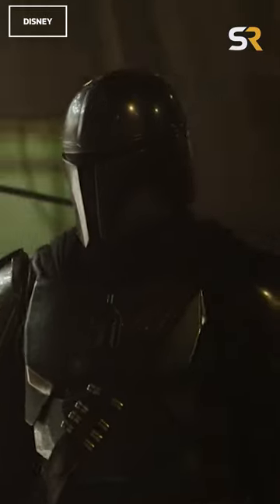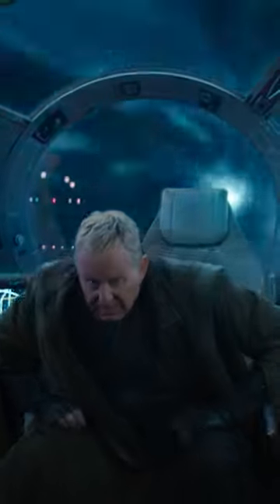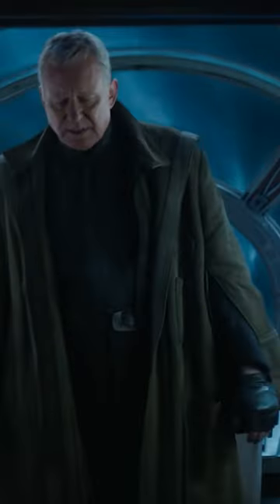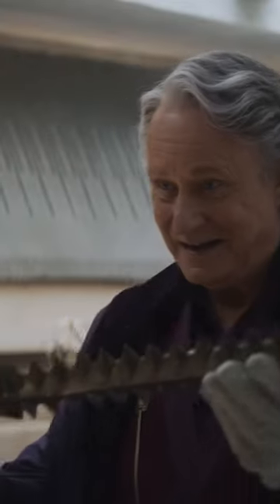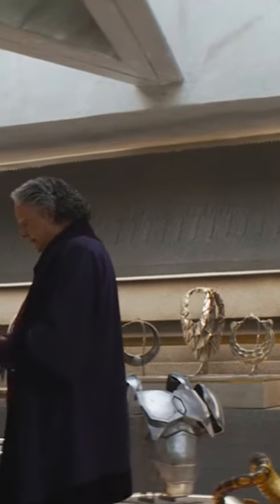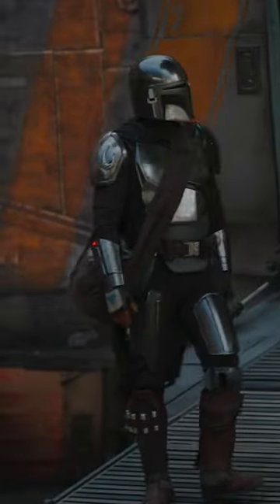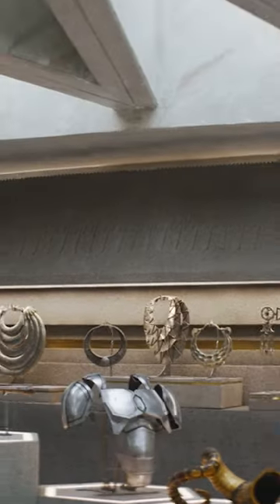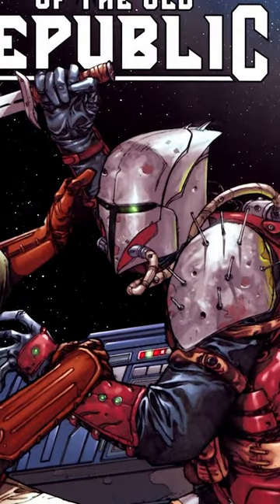The Mandalorian Easter Egg in Andor You Probably Missed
Did you notice this detail in Andor episode 4?!